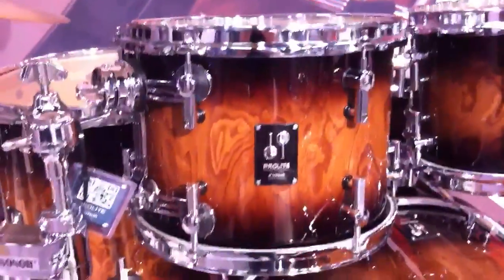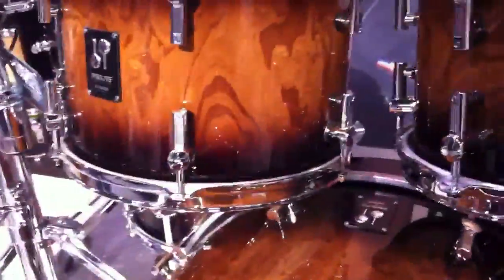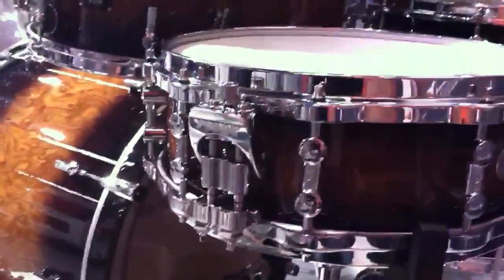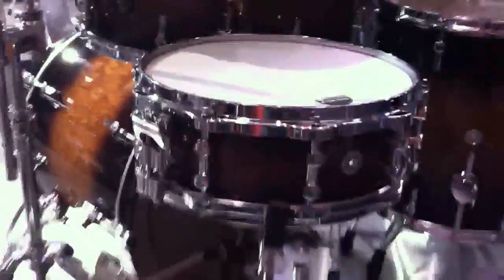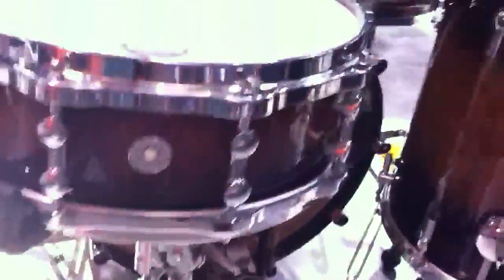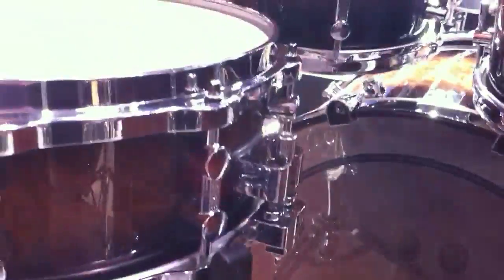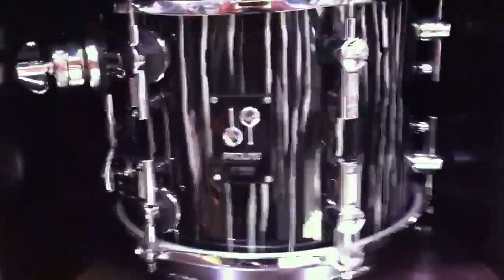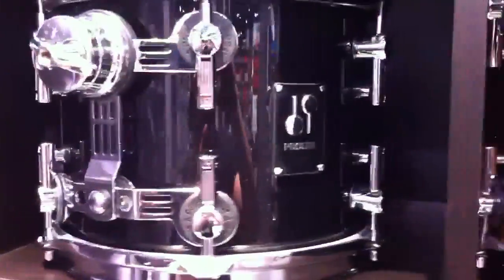Sonor ProLite Drum Set @ NAMM 2012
Sonor's new ProLite series at winter NAMM in Anaheim! Watch for new features and finishes